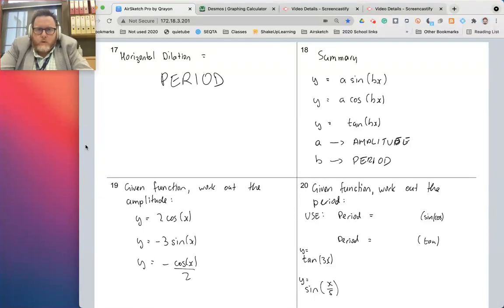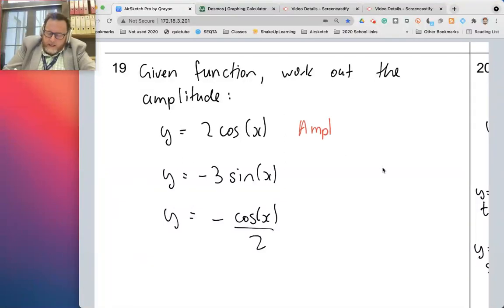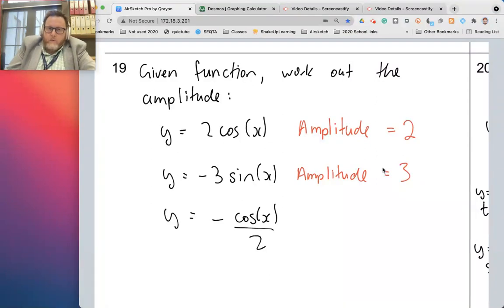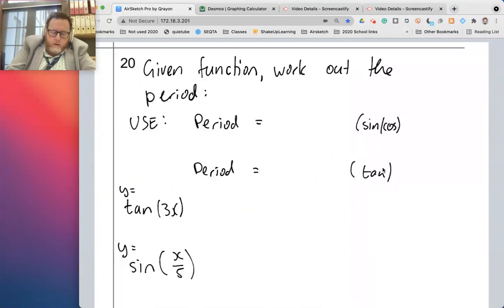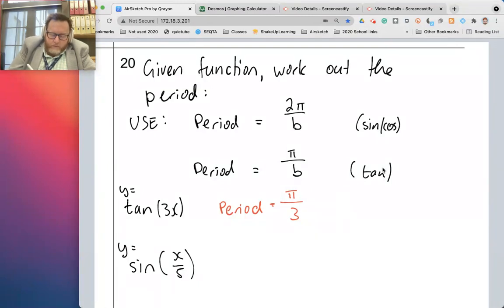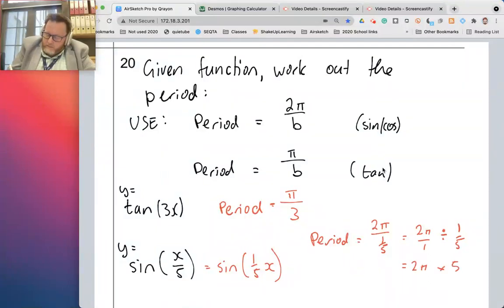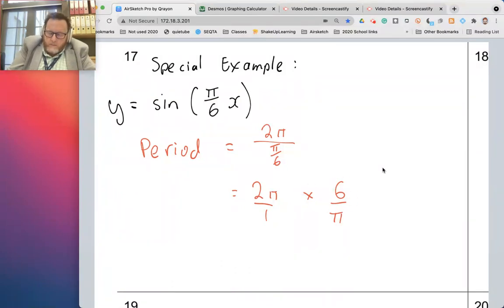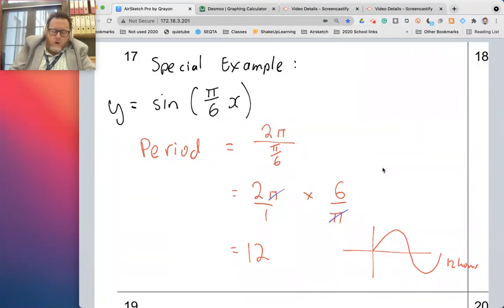MM315 - Examples of Working Out Amplitude and Period.webm